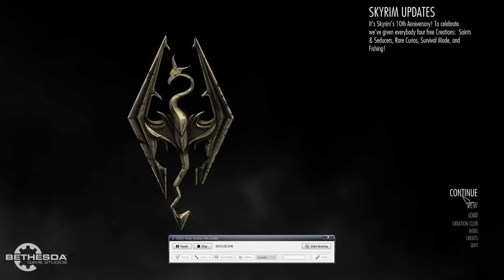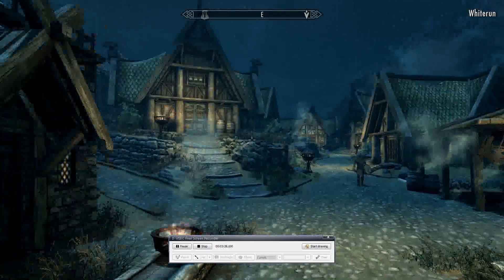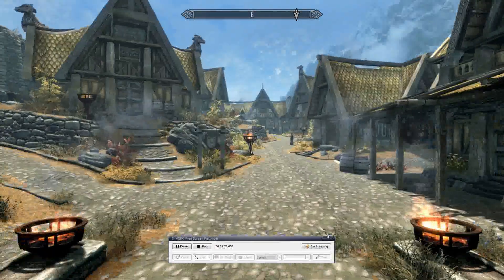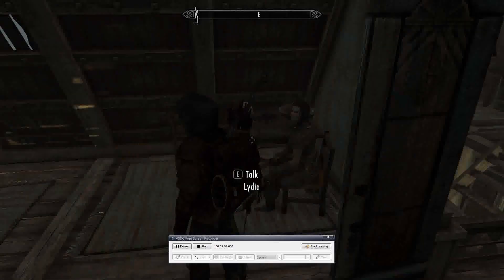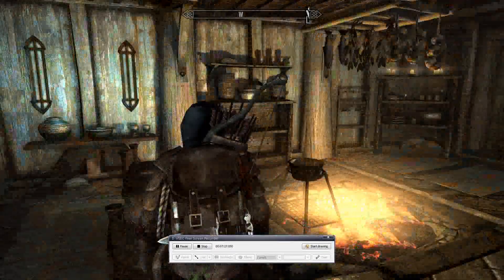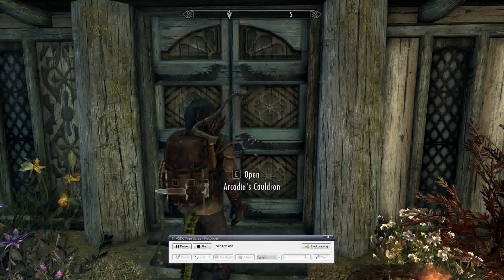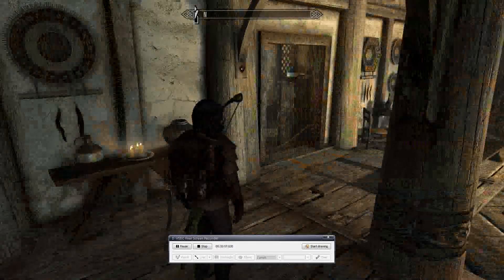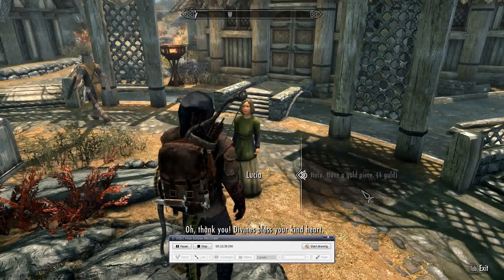Skyrim Tours #0: Whiterun Test Run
A test run for another kind of video...